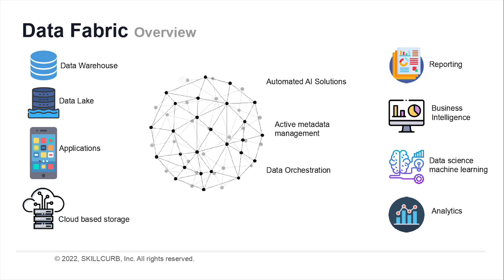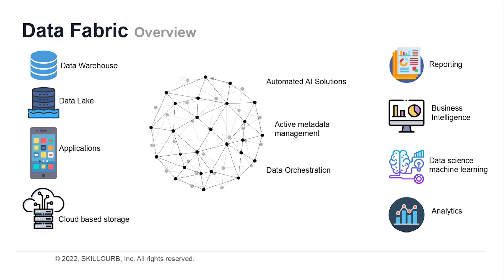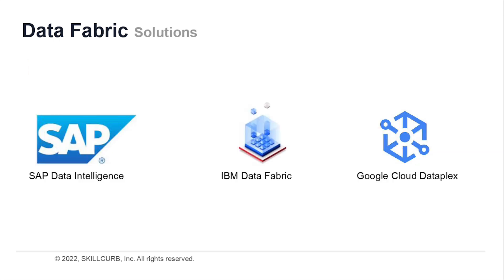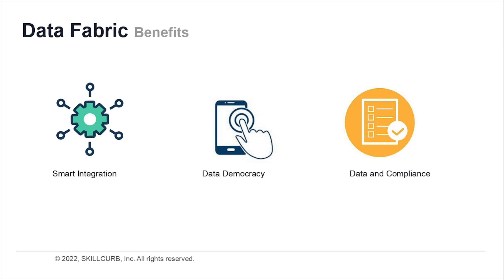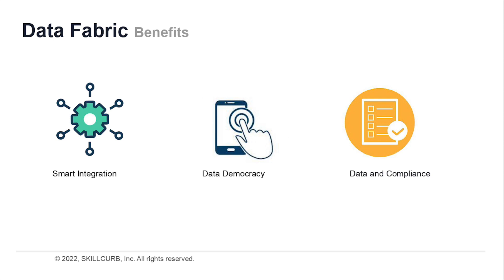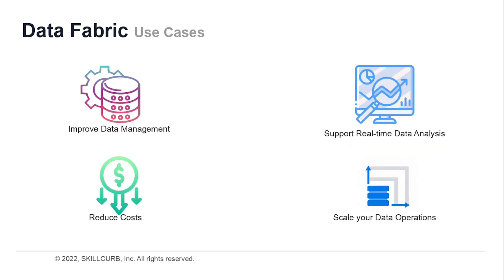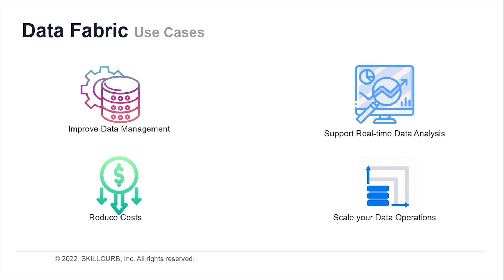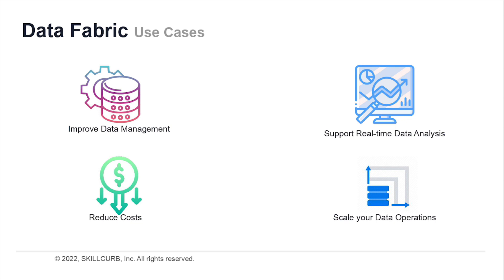What is Data Fabric ? Key concept for Data Architects & Engineers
In this video we will go over the key architecture pattern for Data Fabric. This is an up and coming concept and will be widely spread in the coming years. This is introduction to Data Fabric for beginners.